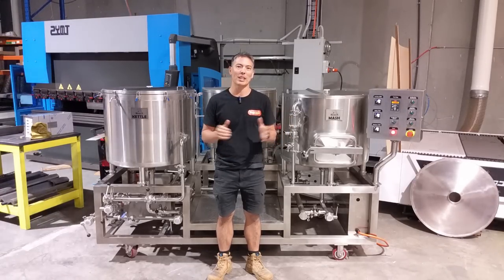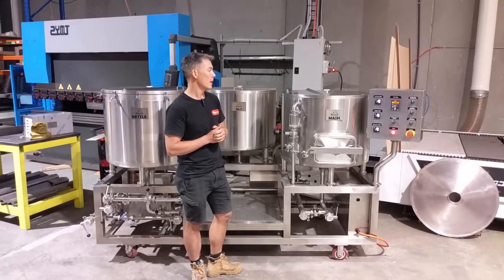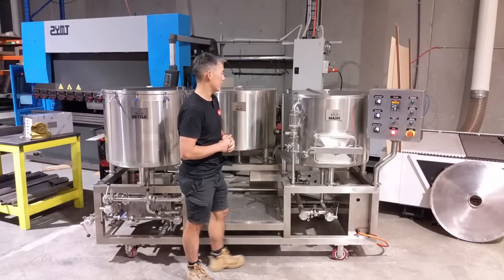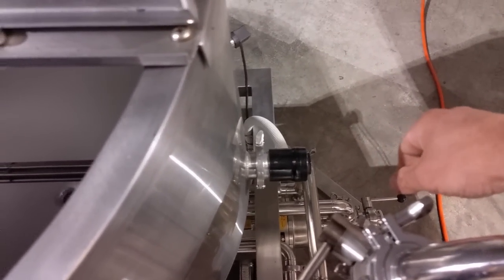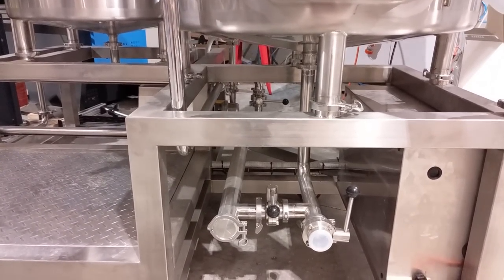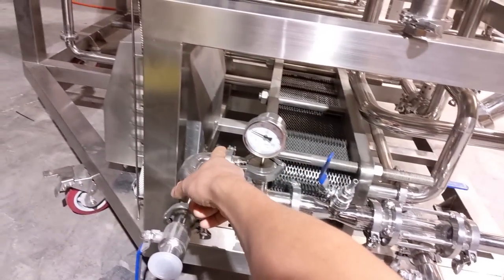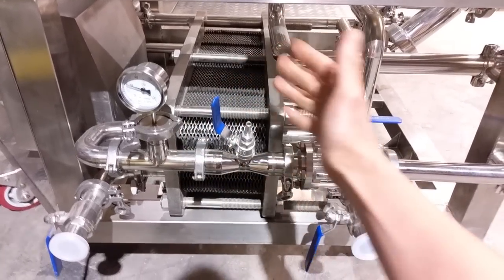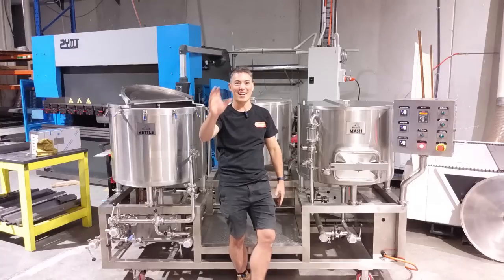BrewZilla 200L 3v System - Micro Brewery, Brew Pub or Pilot Brewing System